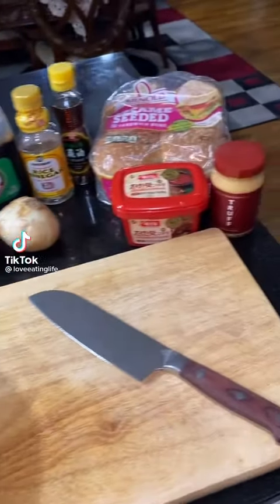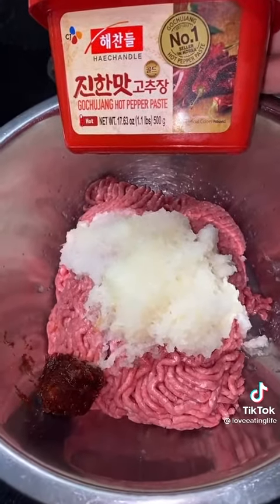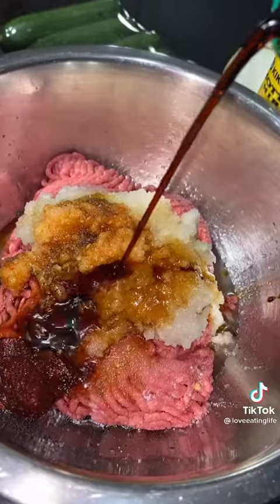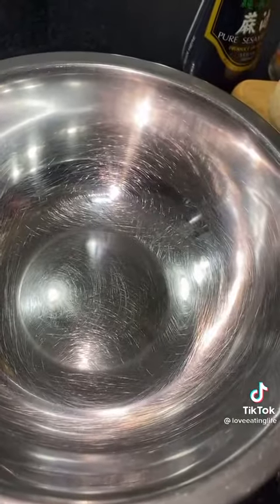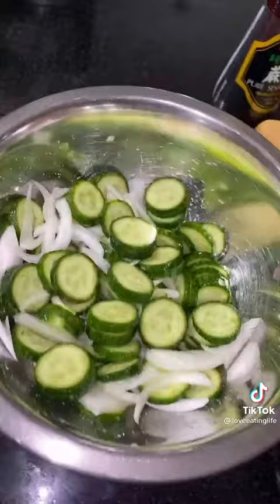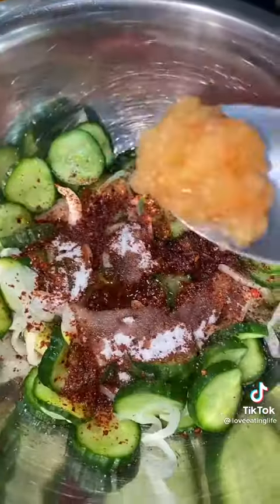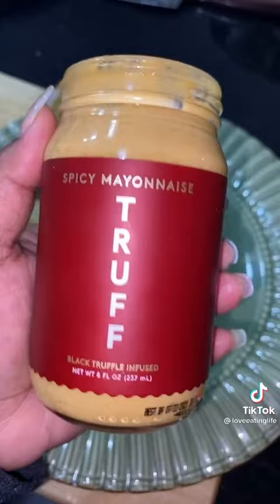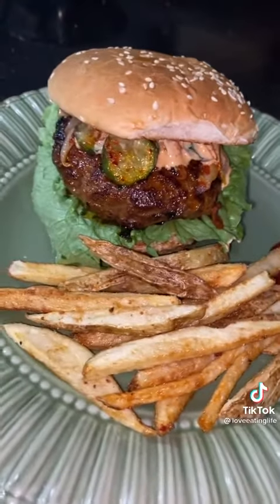Bulgogi Burger Recipe by Sherifa K